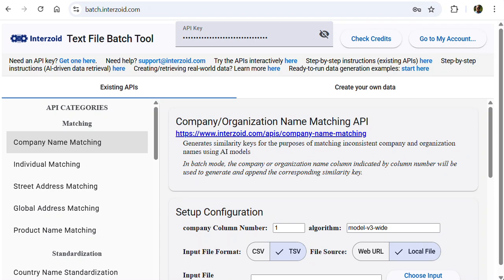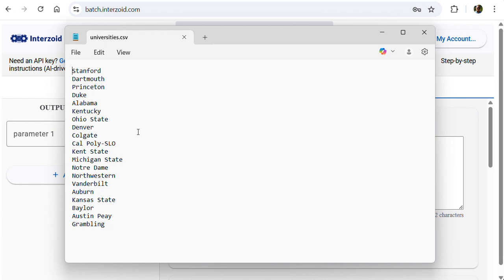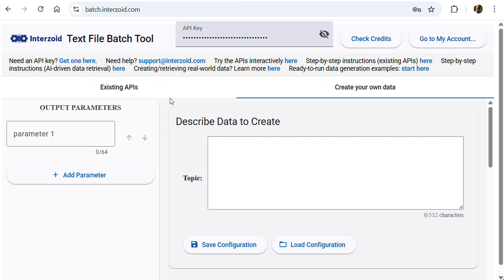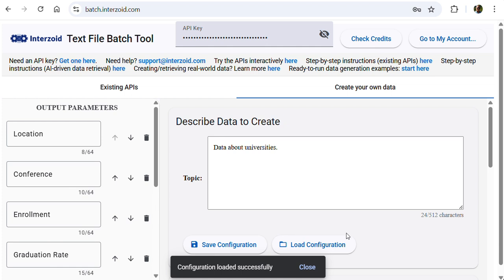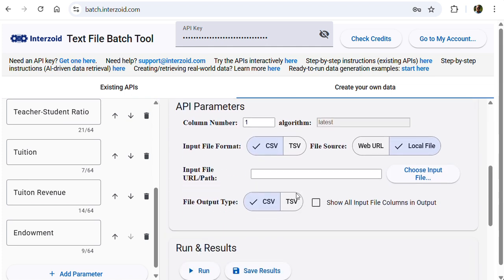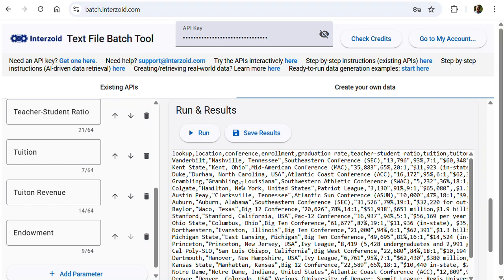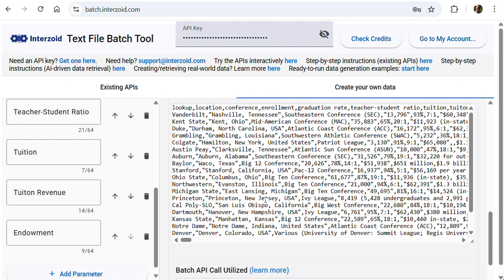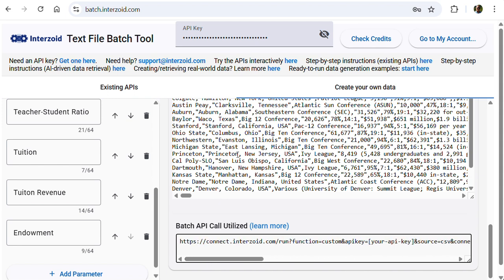Create a Custom CSV Dataset using AI to Retrieve Data Globally: Educational Institutions Data Demo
Discover how to create a custom dataset about US colleges in minutes with Interzoid’s powerful data generation tool! 🎓 Whether you're analyzing enrollment trends, tuition costs, graduation rates, endowments, or location data, this tool makes it fast and easy to build tailored datasets for analytics, marketing campaigns, or even training AI models. With Interzoid’s intuitive platform, you can customize your data with just a few clicks—no coding required!

In this video, we walk you through the seamless process of generating a custom, comprehensive US colleges dataset, highlighting the tool’s speed, flexibility, and ease of use. Perfect for data scientists, marketers, and AI model developers looking to unlock actionable insights!

This is just one example - you can customize datasets by describing the type of data you want, the columns you want your CSV dataset to have, and click run. That's it - then you can load the resuts into Excel, Google Sheets, analytics platforms, or whatever your requirements are.